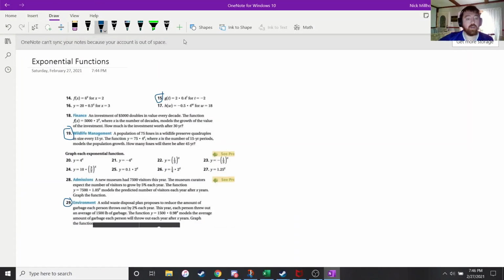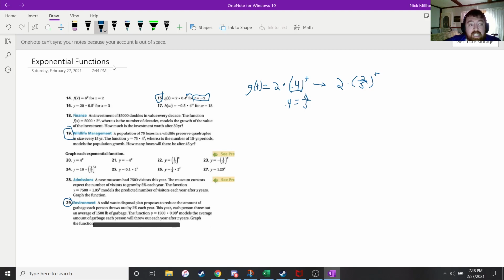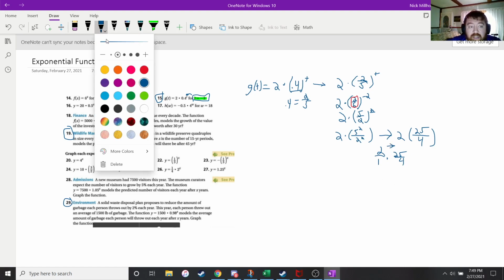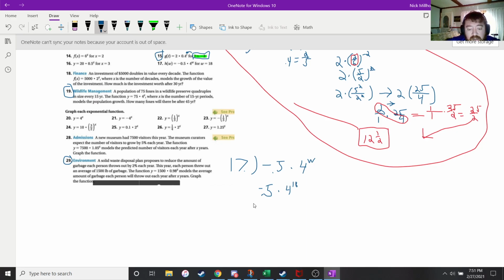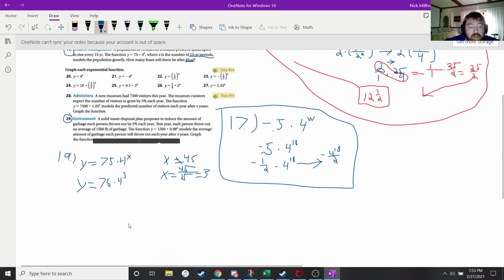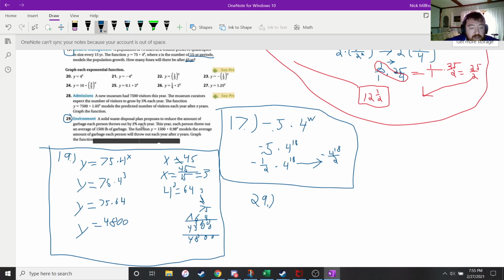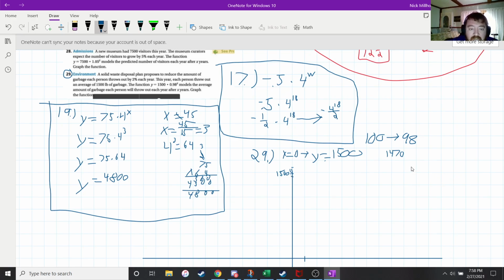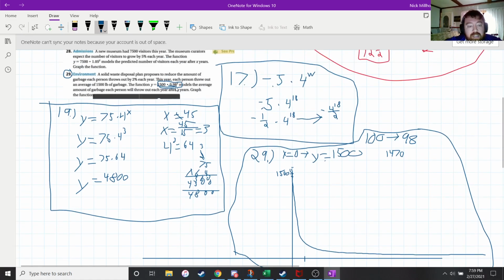Exponential Function Help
Working through a few exponential function problems.